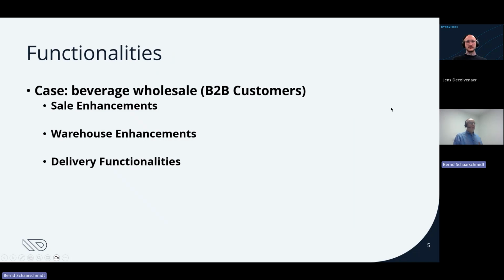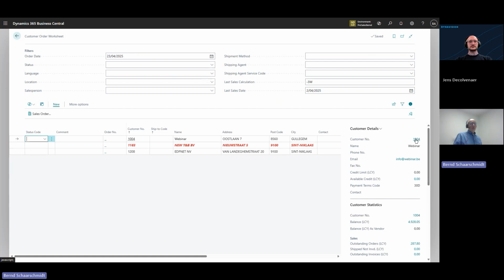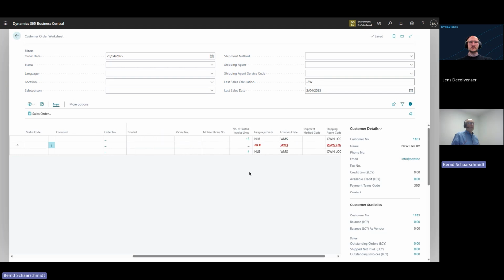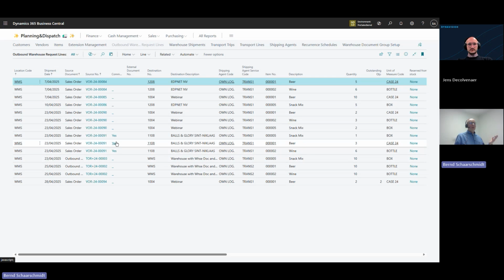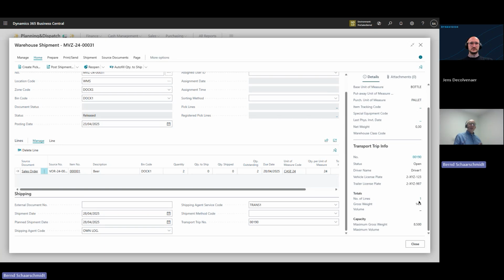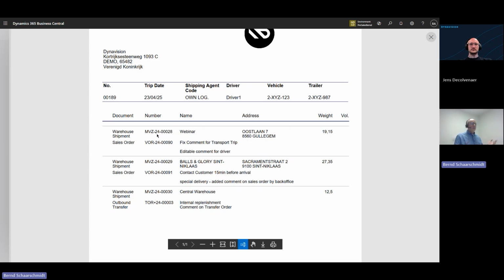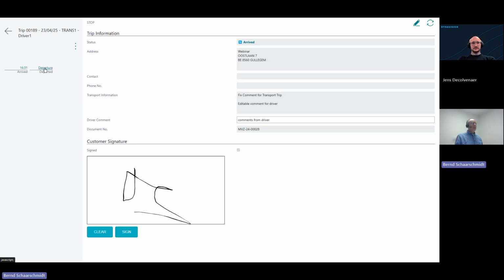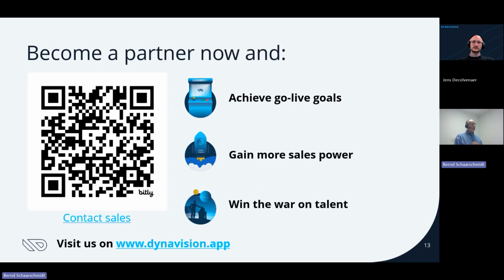Demo: Planning & Dispatch for Business Central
Efficiently manage operations with Dynavision Planning and dispatch in Business Central. Integrate your customers’ special dates like holidays and preferred delivery times. This ensures that orders align with schedules and optimes resource allocation for timely deliveries.